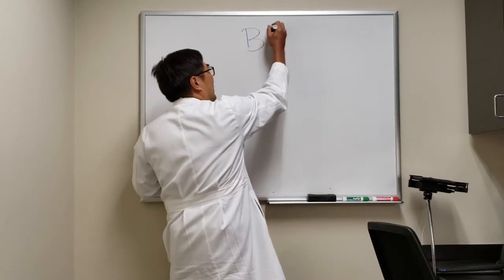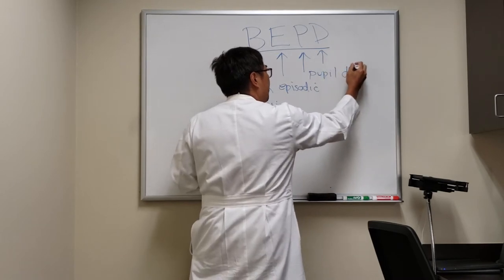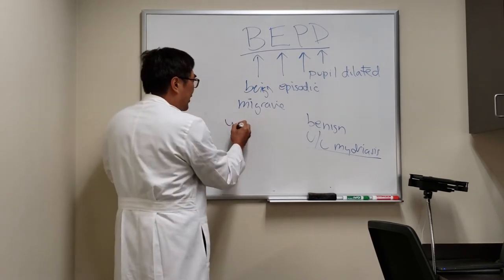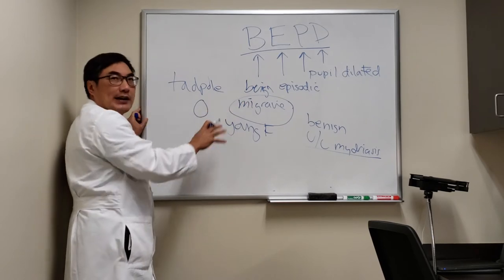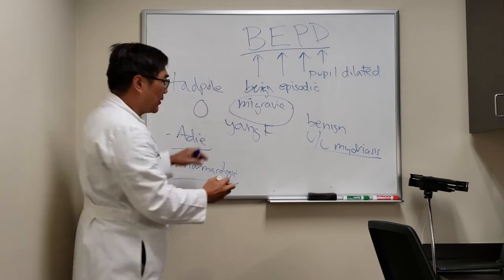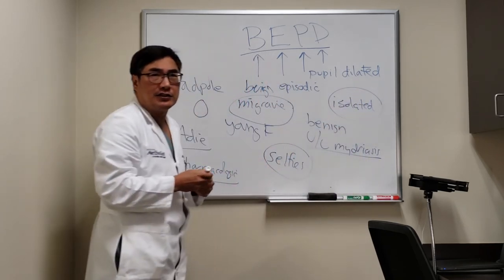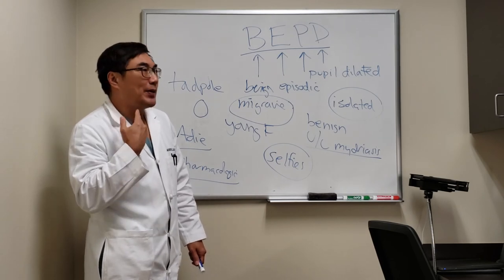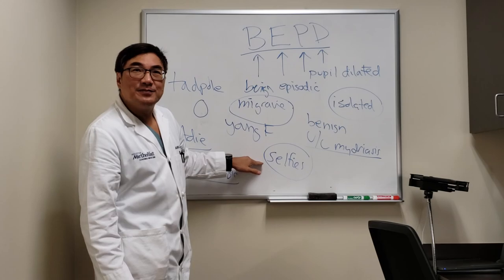Benign Episodic Pupillary Dilation